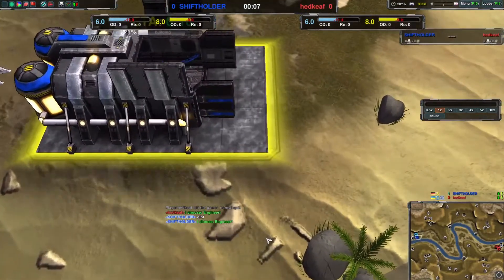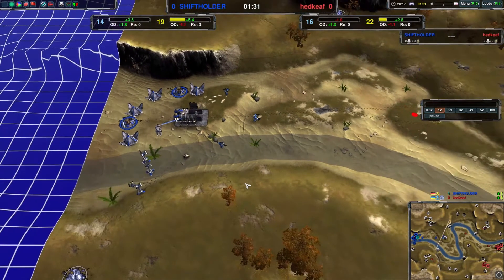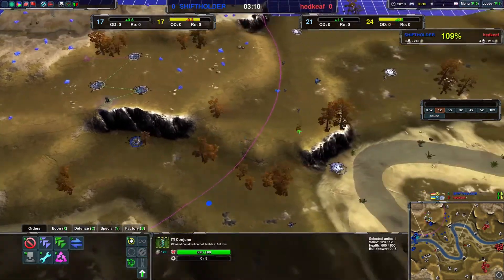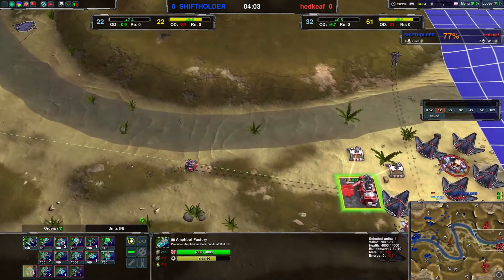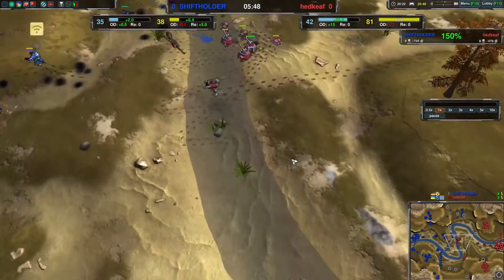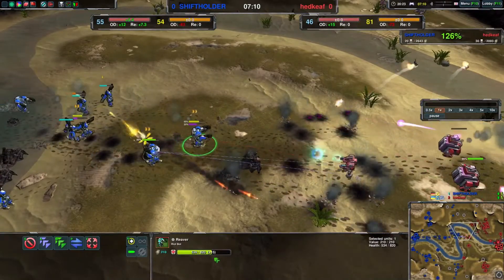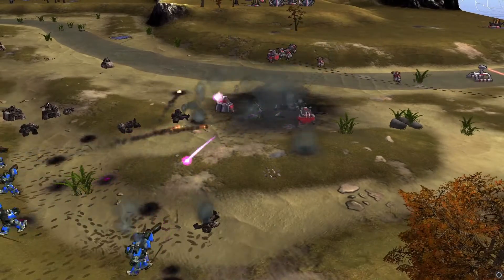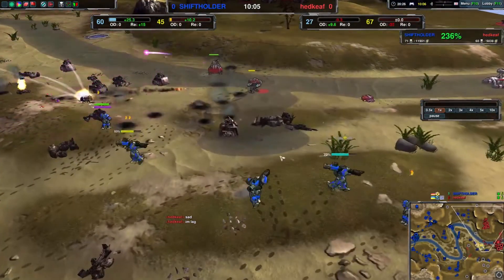Zero-K 1 vs 1 | Riot Skirm Opening?! - SHIFTHOLDER (Cloak) vs Hedkeaf (Amph)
Zero-K Pro 1 vs 1 where we're casting a 1 vs 1 between SHIFTHOLDER, as cloakbots and Hedkeaf, as Amphbots! SHIFTHOLDER is going for a very weird opening, it's Riot skirm... No glaives, no, Reaver and Ronin. This isn't a cheese strat either, not a reaver rush of some kind, actually just opening with them. Will this be able to stand against the standard raider opening by the opponent or will it simply fall over and die?

A brief description of the game:
Zero-K is a Real Time Strategy game set near the end of the universe. Manipulate the terrain, set things on fire, fight epic battles over land, air and sea. Conquer the galaxy, solo or co-op, in over 70 campaign missions. Hop online for tense 1v1 or massive battles with up to 32 players.